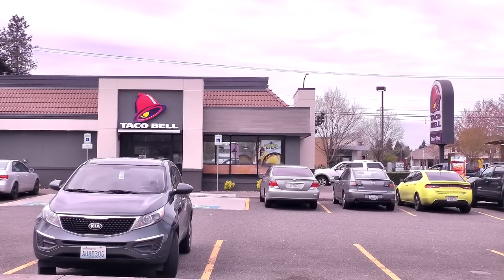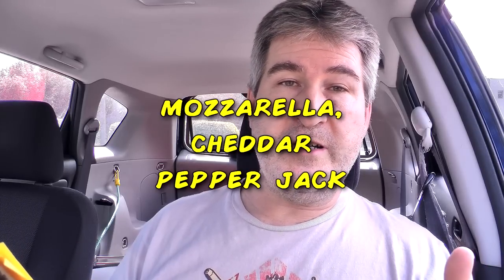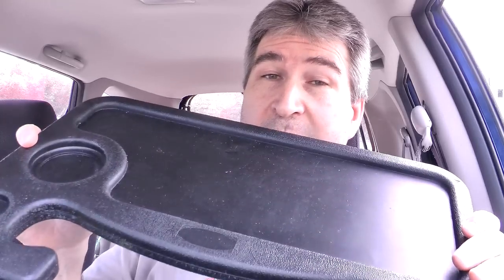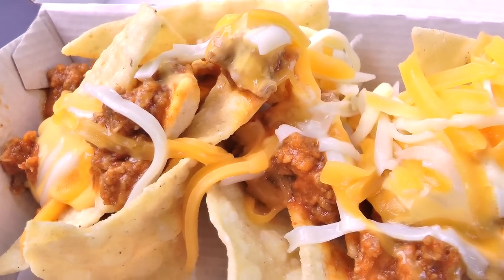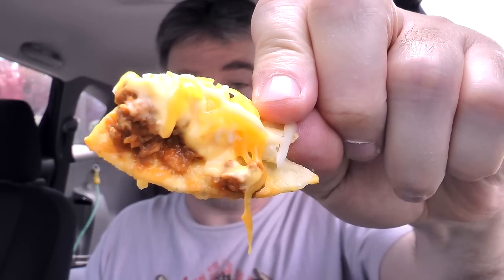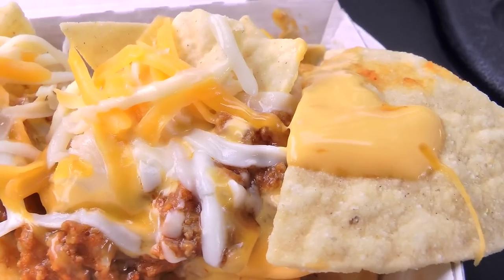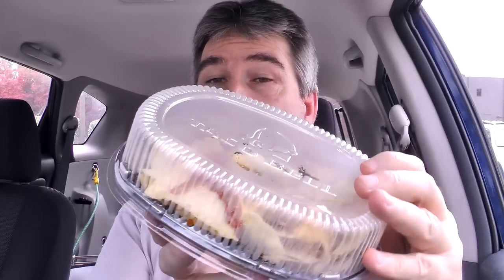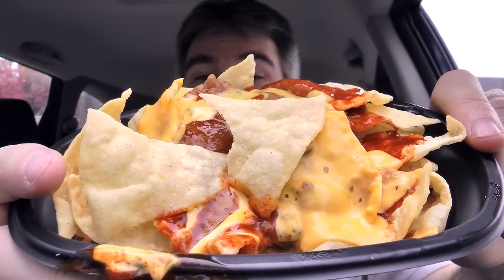Taco Bell Triple Melt Nachos REVIEW and Comparison 🌮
Trying the new, limited-time Taco Bell Triple Melt Nachos and comparing them to the Triple Layer Nachos.

Thanks to George Leon for the amazing Old Nerd Reviews cartoon!

The Taco Bell Triple Melt Nachos is crispy corn tortilla chips topped with seasoned beef, nacho cheese sauce and a blend of mozzarella, cheddar and pepper jack cheeses.